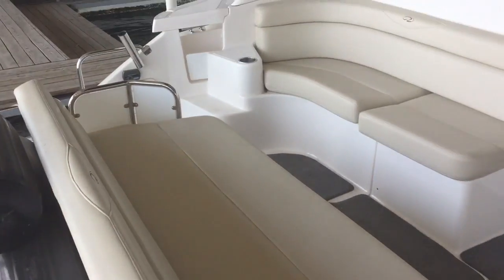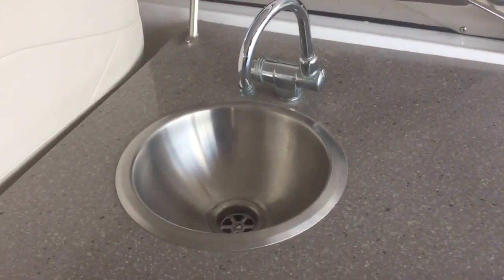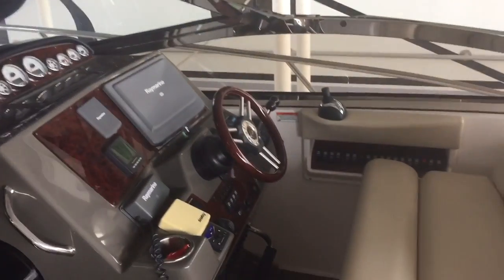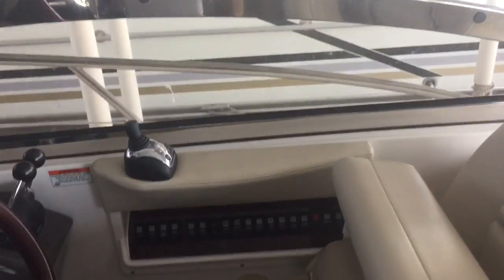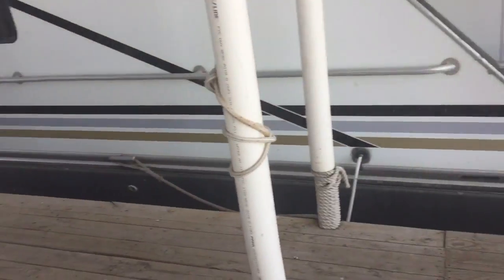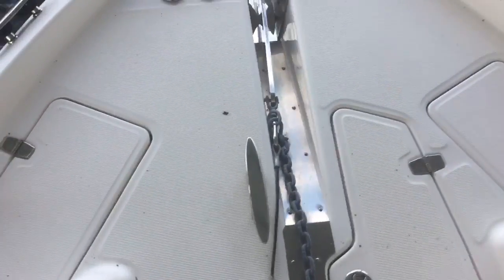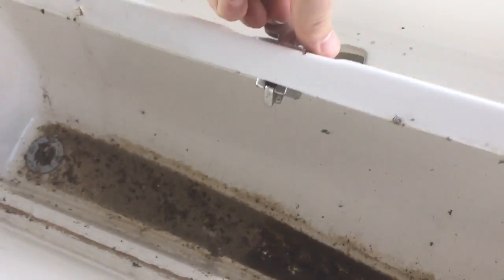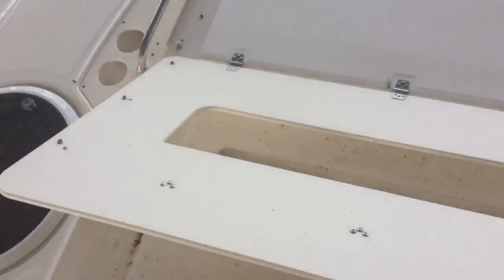Boats of Dallas 2010 regal 4460 video 2